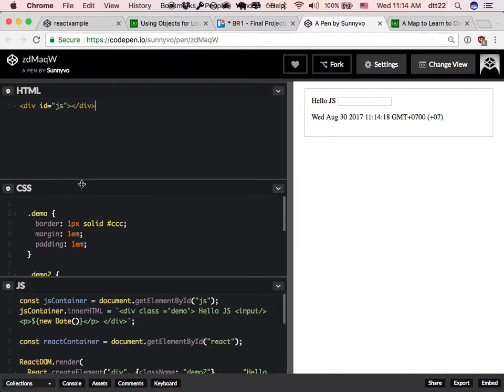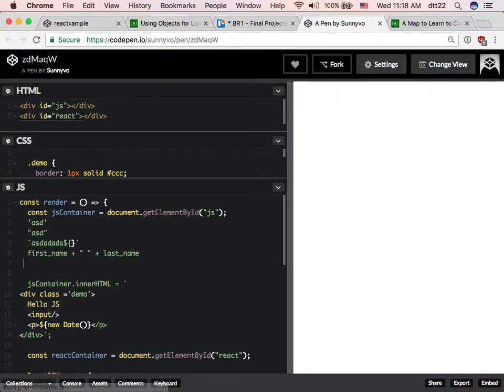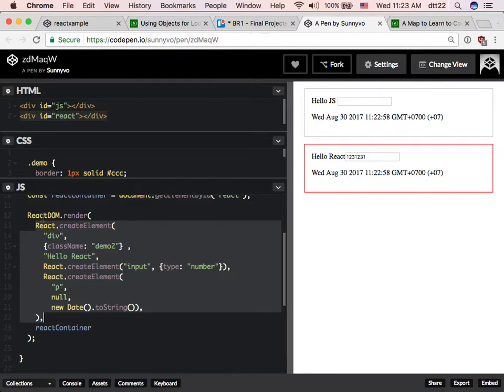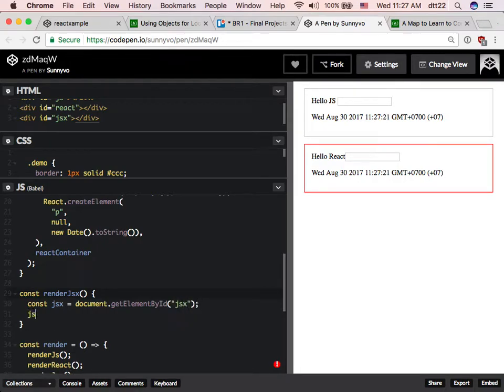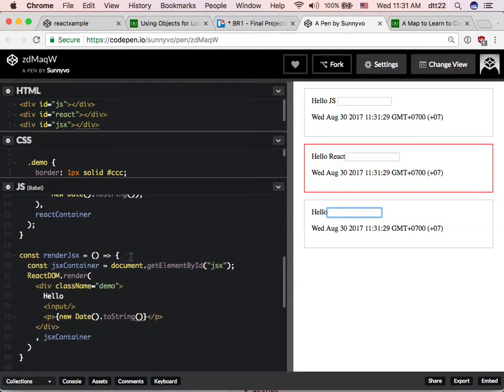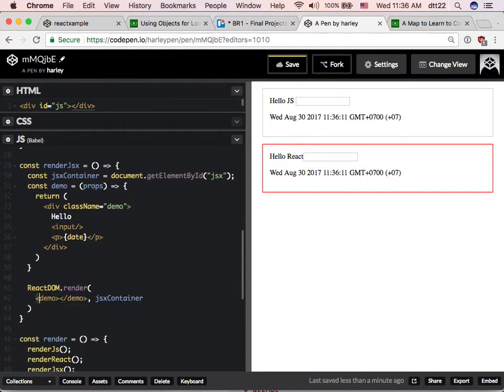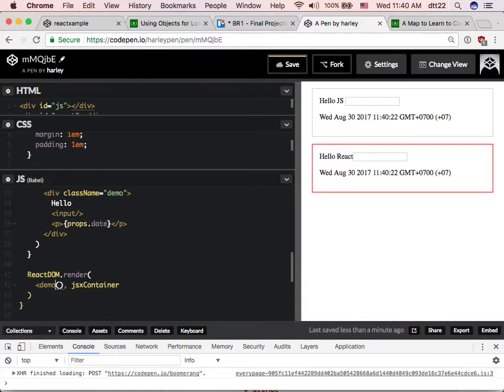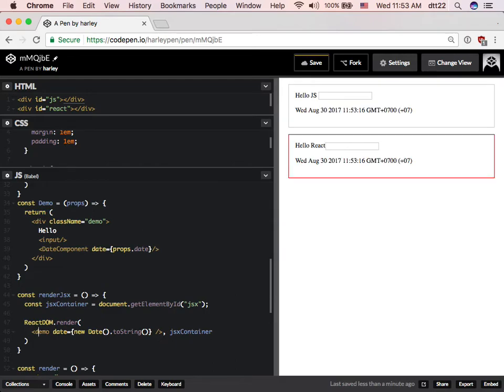BR1 - Week8 Day3 Part2 - Review: ReactJS on Codepen